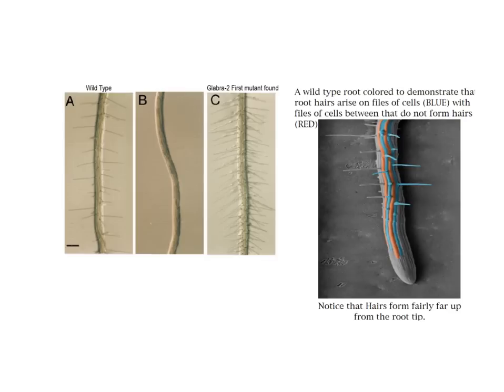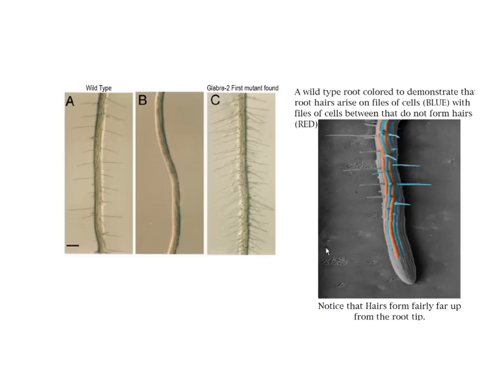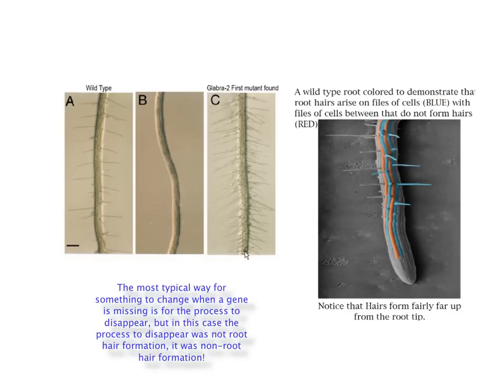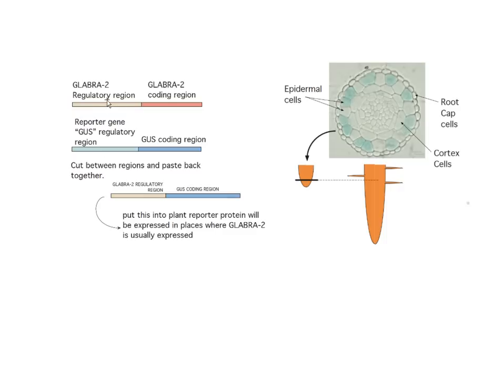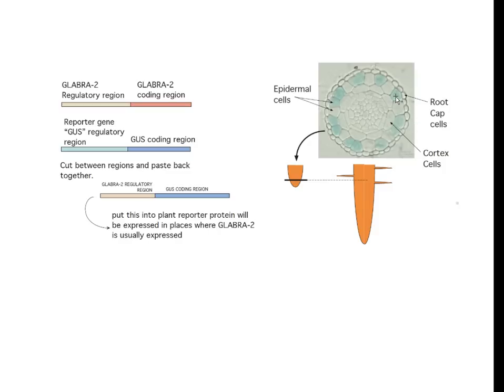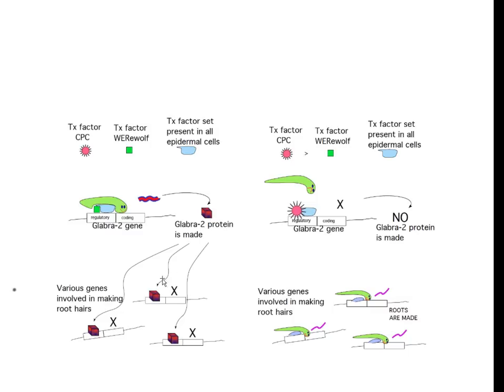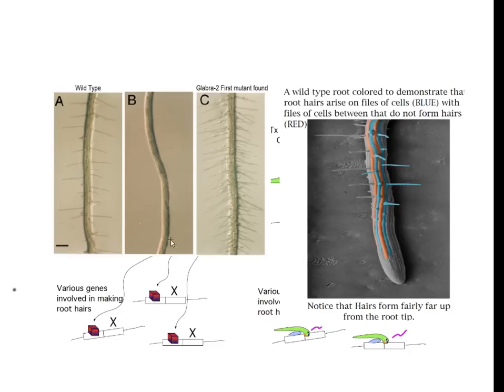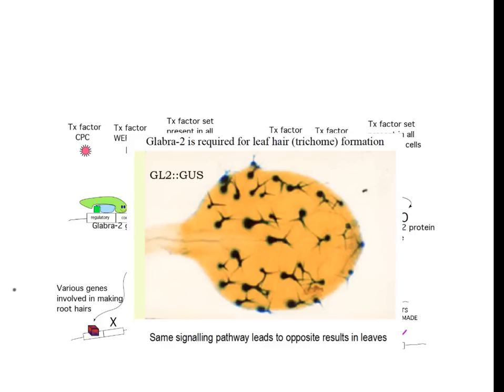root hair determination.mp4